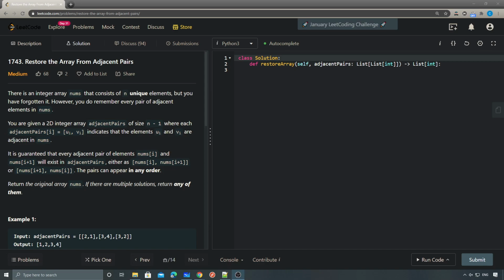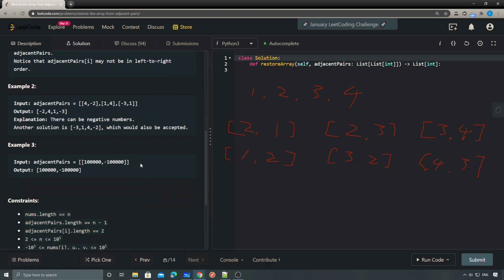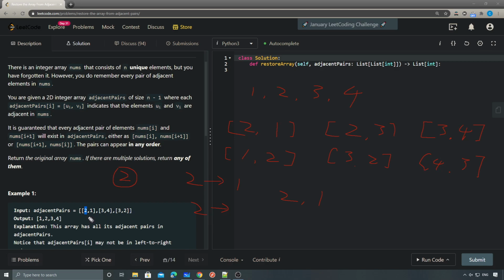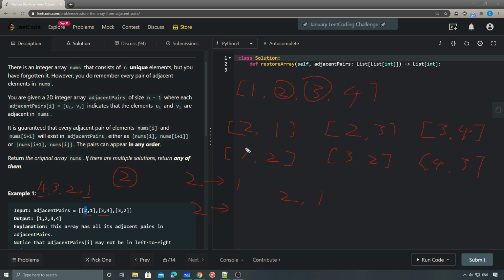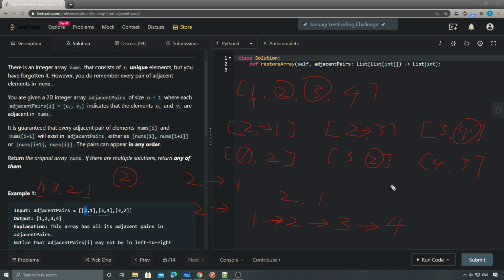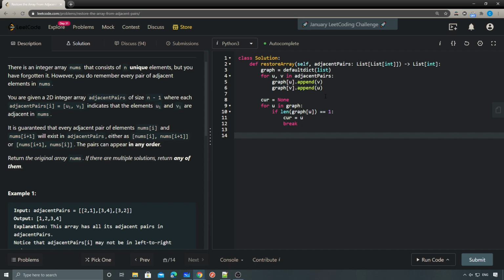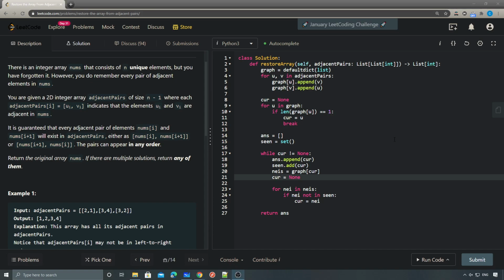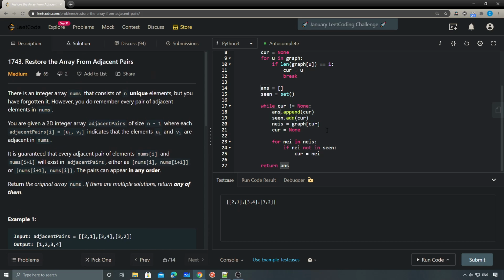LeetCode 1743. Restore the Array From Adjacent Pairs